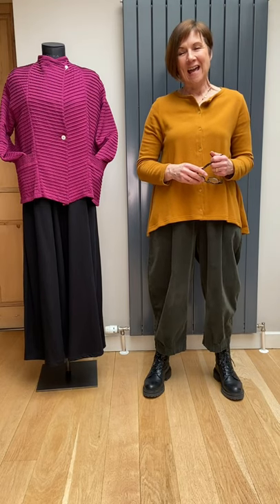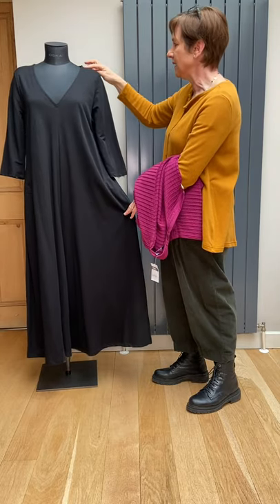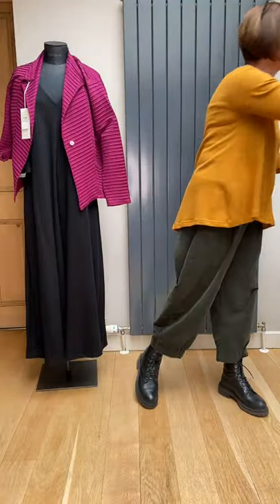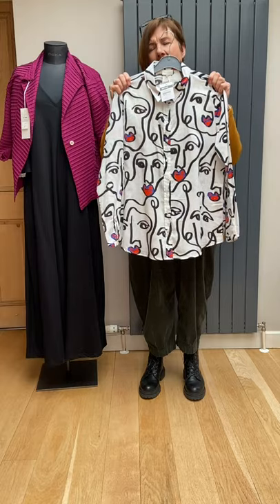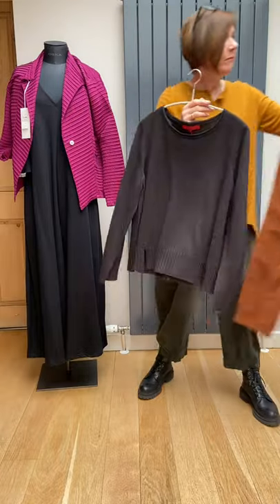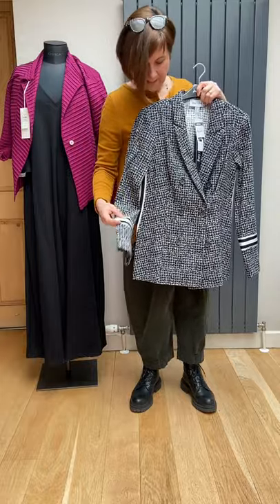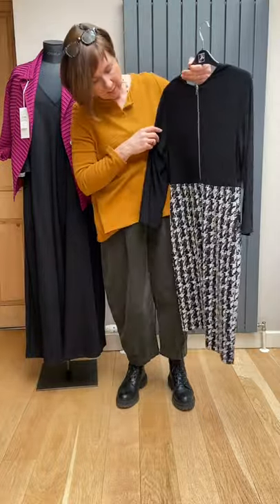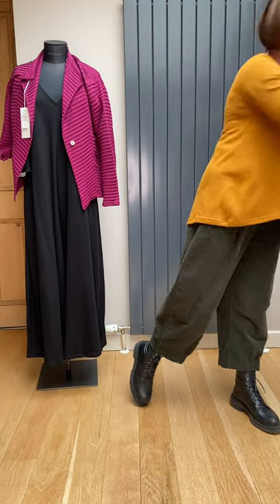Bridge From Home - Size 14 Sale